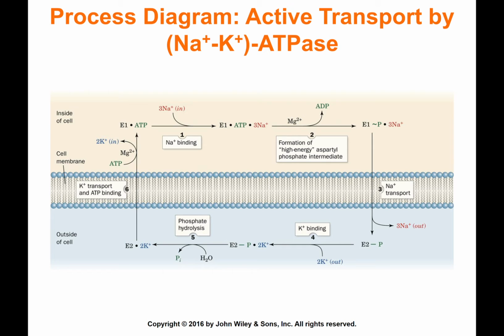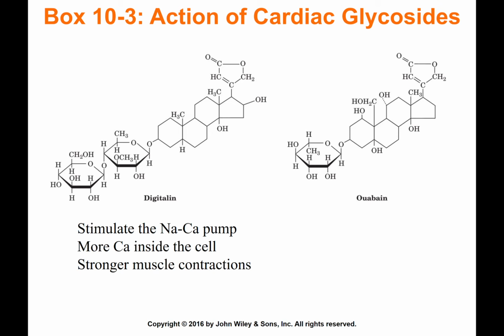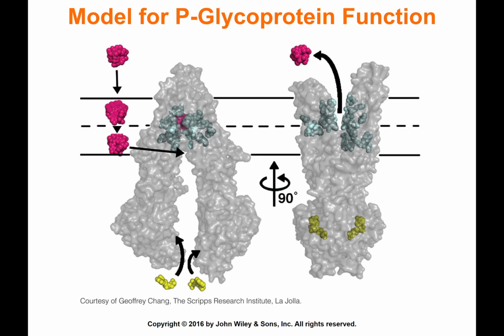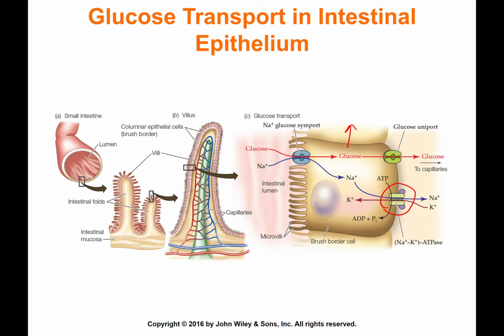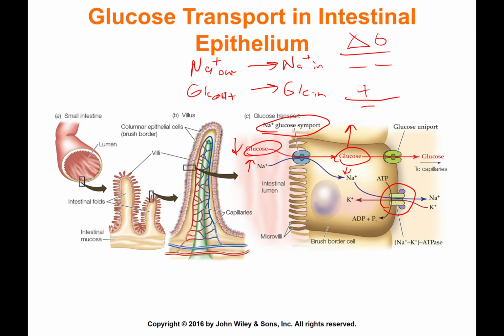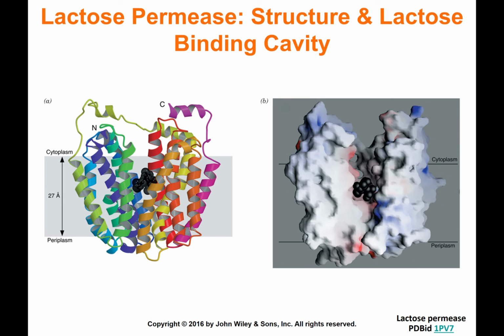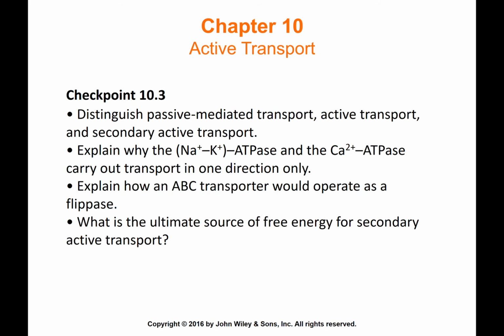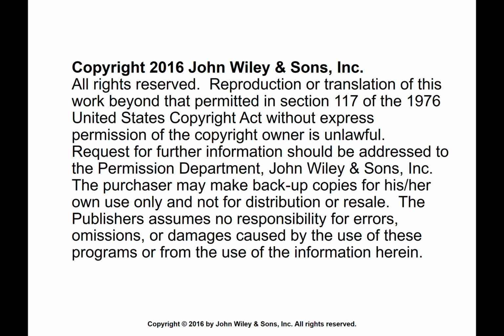11/22 Lecture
11/22 Lecture